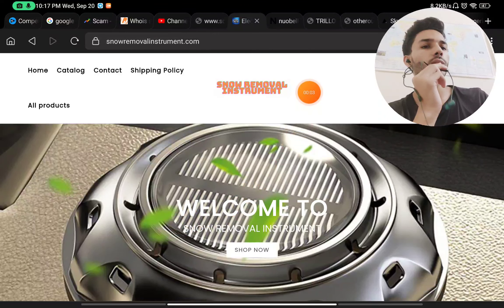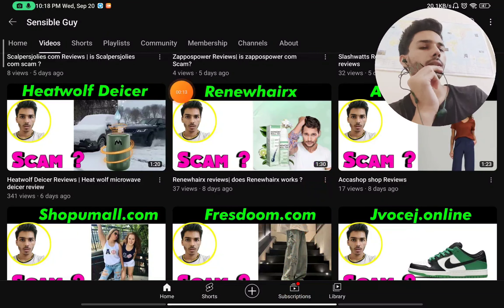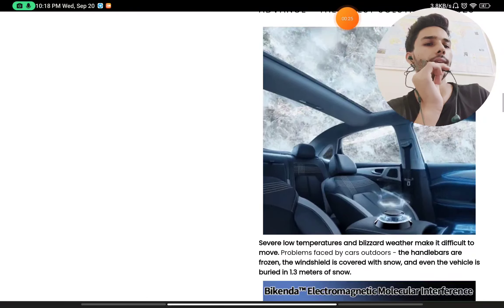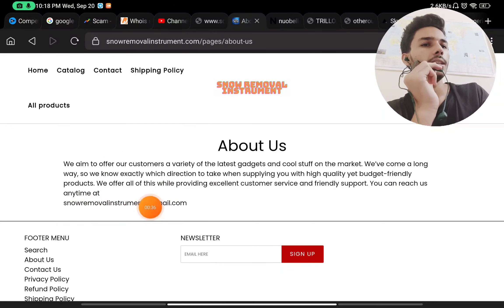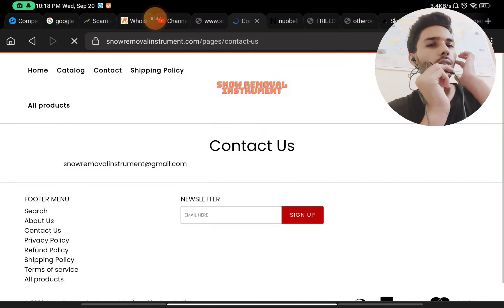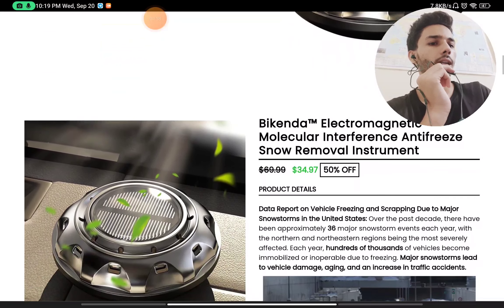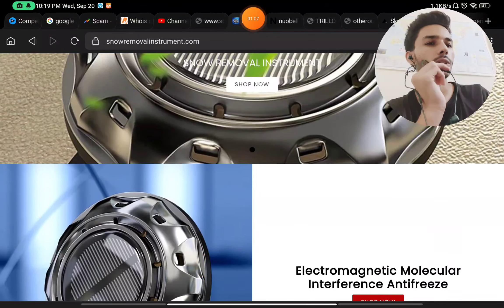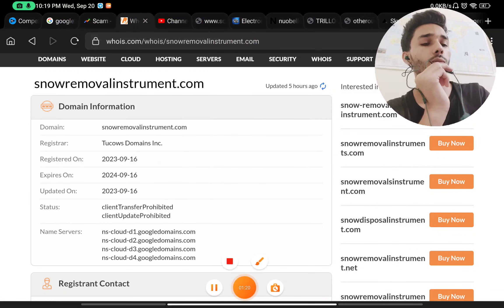Bikenda Snow removal Reviews | Bikenda electromagnetic Reviews